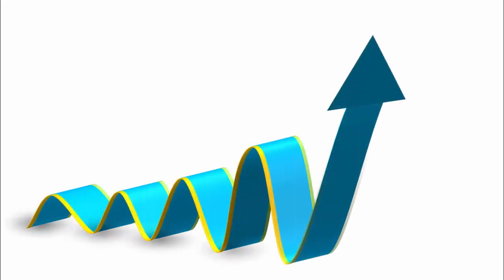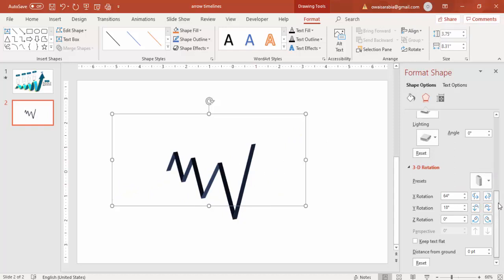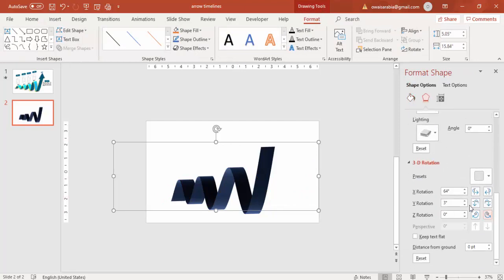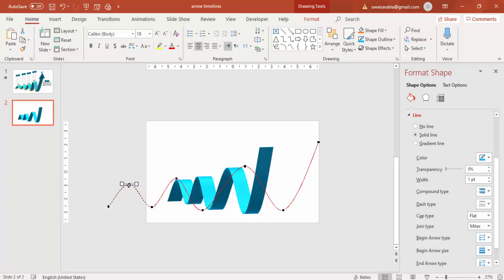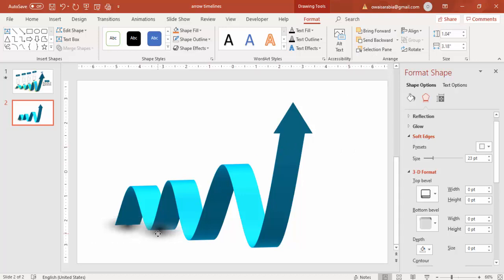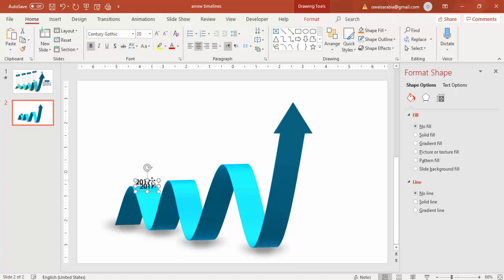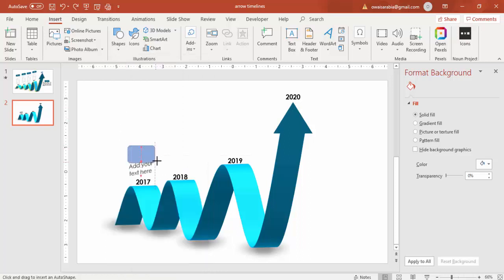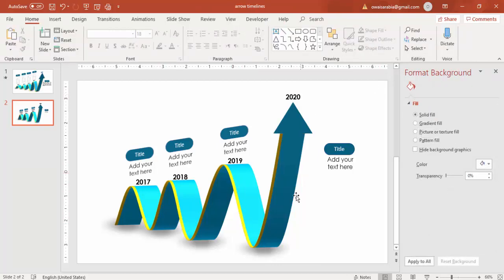Arrow Timeline Concept for PowerPoint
[Download link provided below]:
In this tutorial, I have explained, how to make an Arrow timeline infographic slide in PowerPoint.

Modern designs
Creative templates
Easy Editing
Business Slides
Corporate Slides
PowerPoint diagrams
Professional designs
PowerPoint infographics
Popular slides